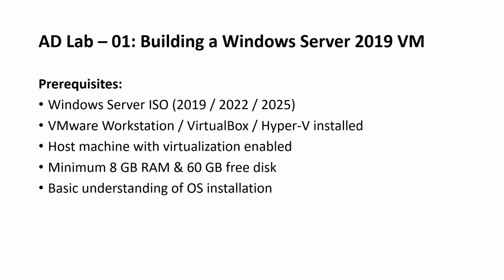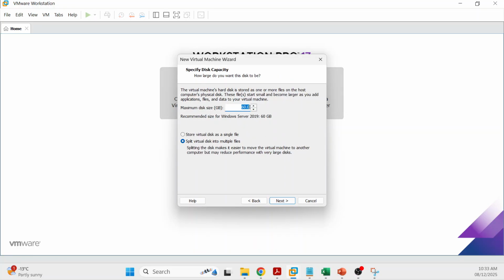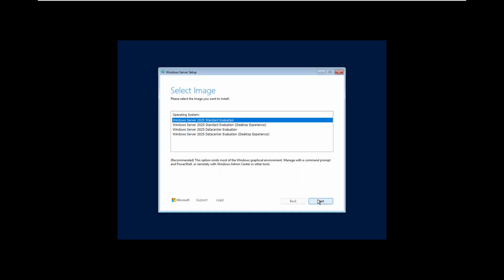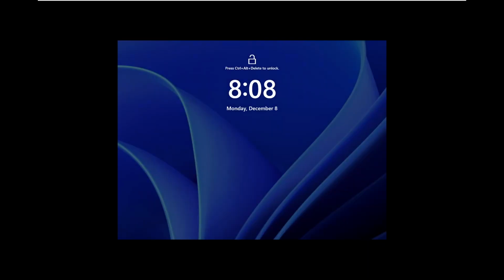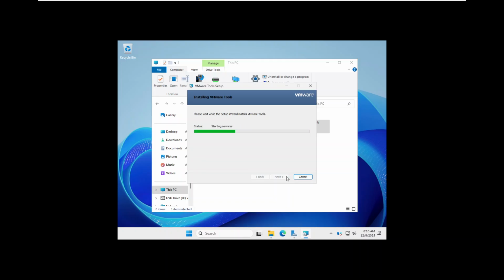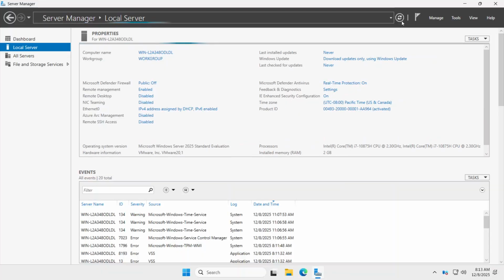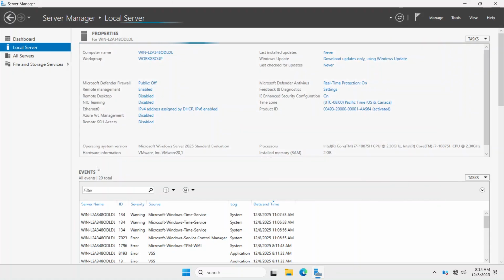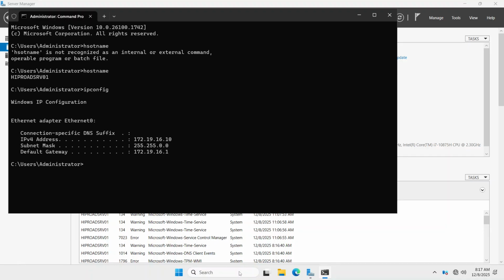AD Lab 01: Windows Server 2019 VM | Husainiyah IT Professional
In AD Lab 01, we build a Windows Server 2019 virtual machine that will be used throughout the Active Directory Beginner labs.

This lab covers basic VM creation and Windows Server installation, preparing the foundation for upcoming Active Directory configurations.

🔹 Ideal for beginners, students, and freshers
🔹 No prior Active Directory knowledge required

📌 Watch the full AD lab series on Husainiyah IT Professional